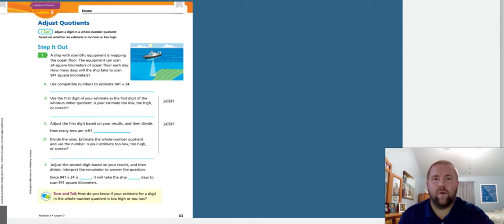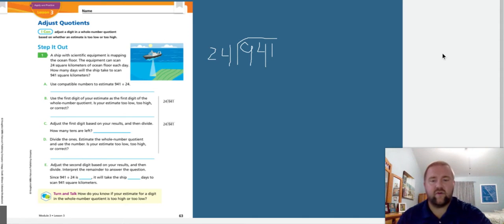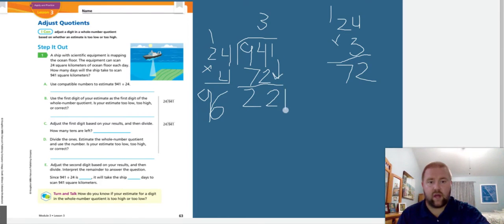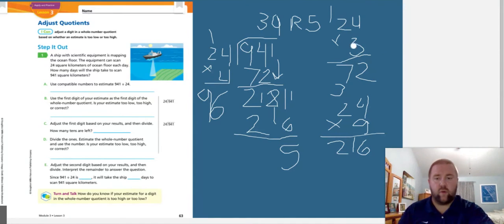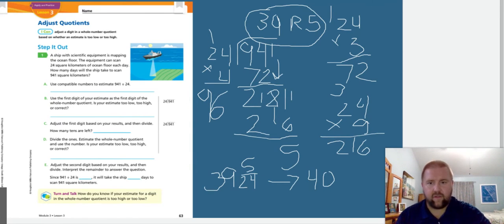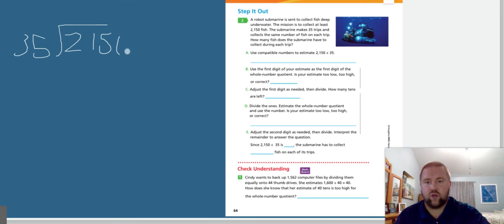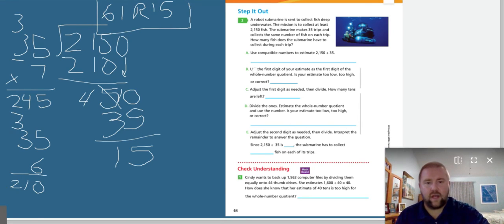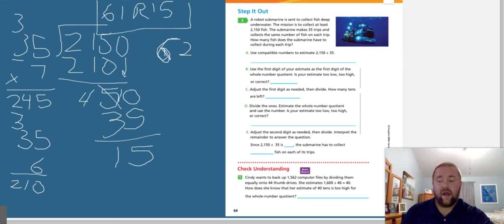Mr Mac Teaches Into Math Lesson 3 3